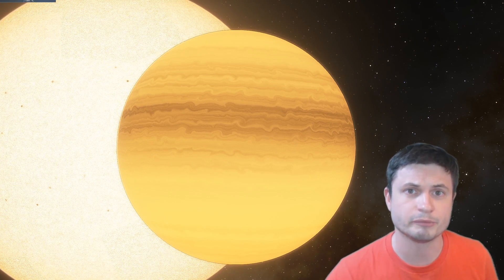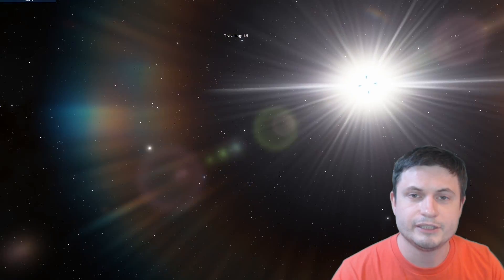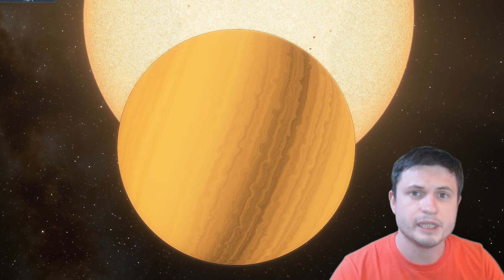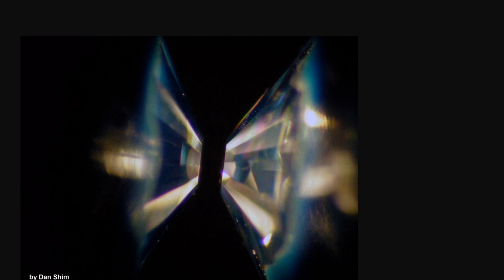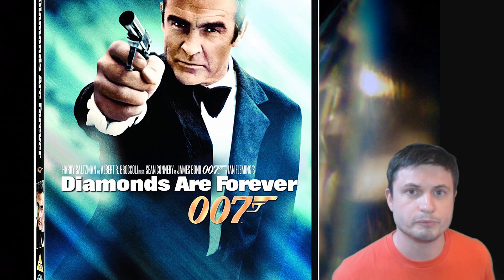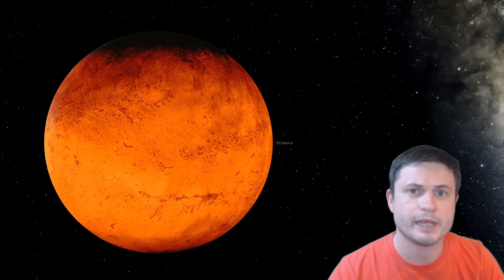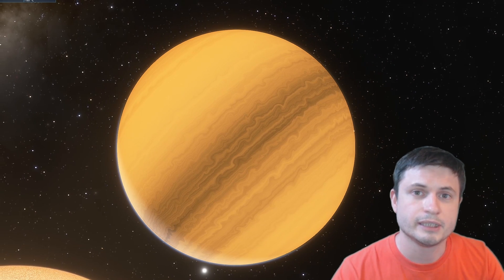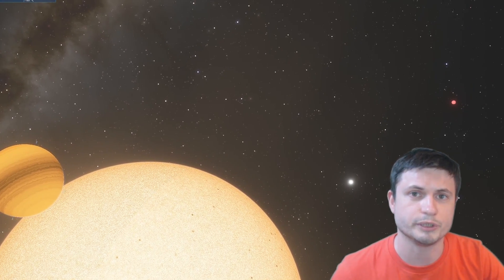There Are Billions of Diamond Planets In Our Galaxy With 1 Nearby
Hello and welcome! My name is Anton and in this video, we will talk about new research focusing on diamond planets.
Image Credit: Shim/ASU

Specifically, great thanks to the following members:

Morrison Waud
Vlad Manshin
Mark Teranishi
TheHuntress
Ralph Spataro
Albert B. Cannon
Lilith Dawn
Greg Lambros
adam lee
Gabriel Seiffert
Henry Spadoni
J Carter
Jer
Silver surfer
Konrad Kummli
Nick Dolgy
UnexpectedBooks.com
Mario Rahmani
George Williams
Shinne
Jakub Glos
Johann Goergen
Jake Salo
LS Greger
Lyndon Riley
Lauren Smith
Michael Tiganila
Russell Sears
Vinod sethi
Dave Blair
Robert Wyssbrod
Randal Masutani
Michael Mitsuda
Assaf Dar Sagol
Liam Moss
Timothy Welter MD
Barnard Rabenold
Gordon Cooper
Tracy Burgess
Douglas Burns
Jayjay Volz
Anataine Deva
Kai Raphahn
Sander Stols
Bodo GraÃŸmann
Daniel Charles Smith
Daniel G.
Eugene Sandulenko
gary steelman
Max McNally
Michael Koebel
Sergio Ruelas
Steven Aiello
Victor Julian Castillo
xyndicate
Honey Suzanne Lyons
Olegas Budnik
Dale Andrew Darling
Niji
Peter Hamrak
Matthew Lazear
Alexander Afanasyev
Anton Newman
Anton Reed